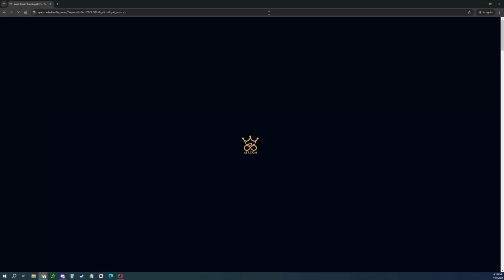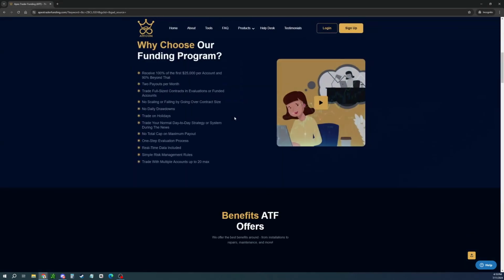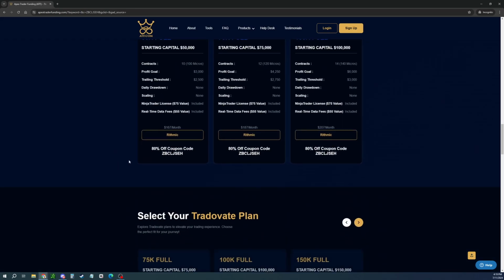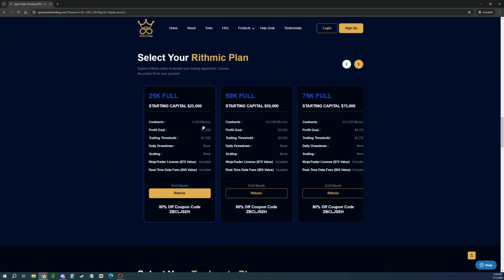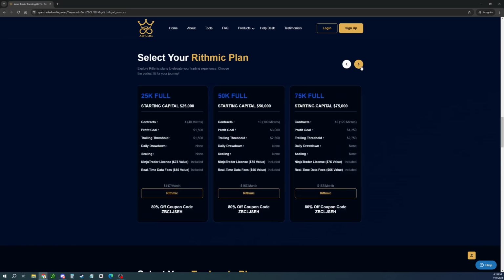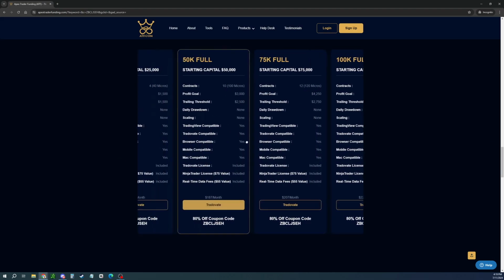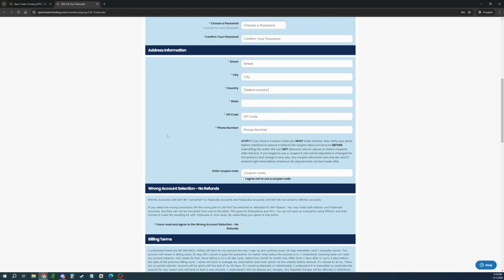Apex Trader Funding Coupon Code - SAVE 80%!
2- Use this promo code if it doesn't auto-populate:
ZBCLJSEH

3- Enjoy your Apex Trader Funding discount!

This link and code will give you the best discount possible and is subject to change.